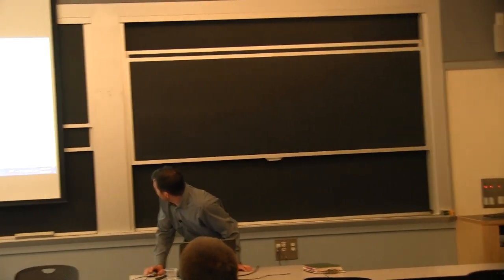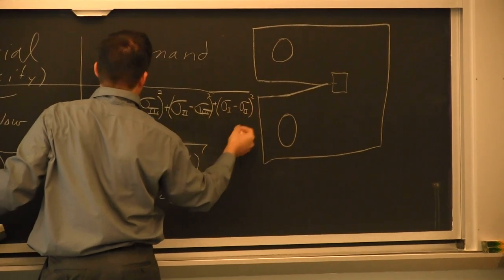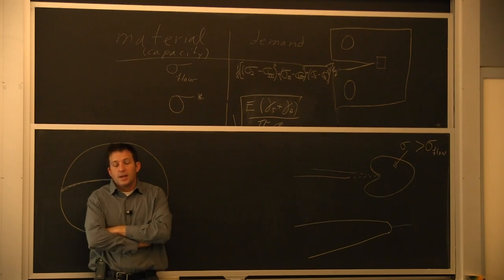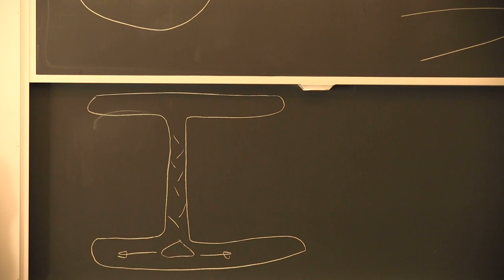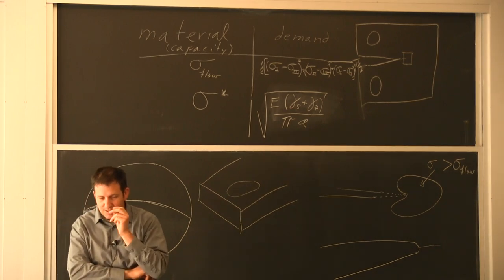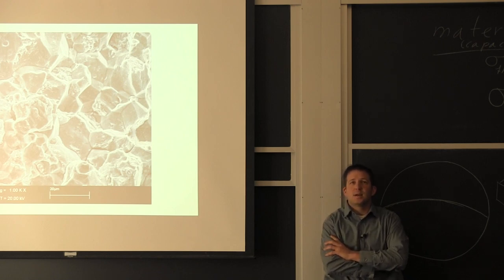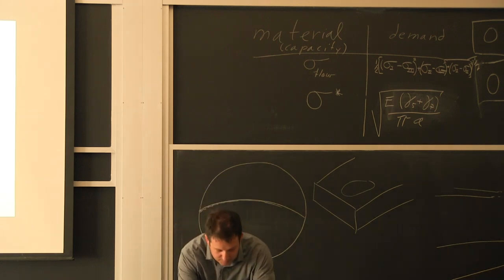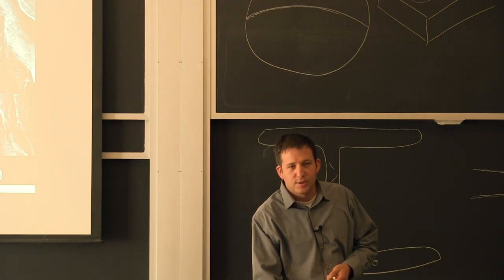3.371 Failure Mechanisms - Fall 2013 [7/10]